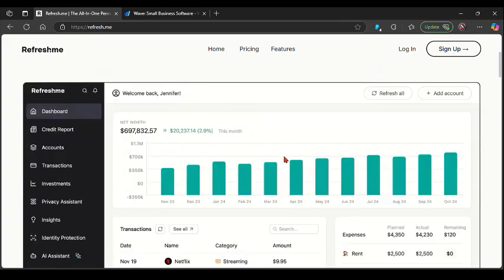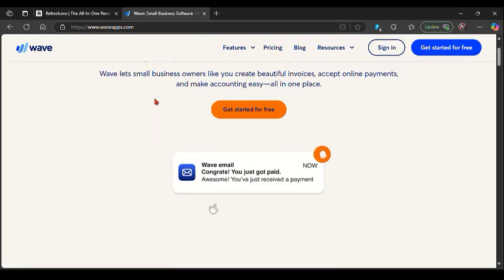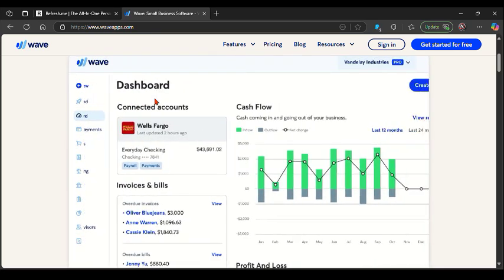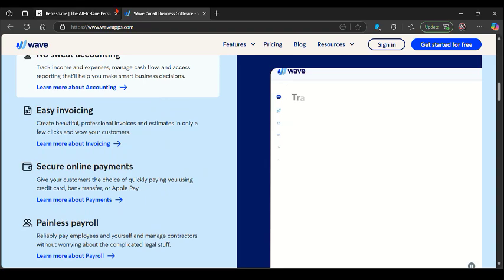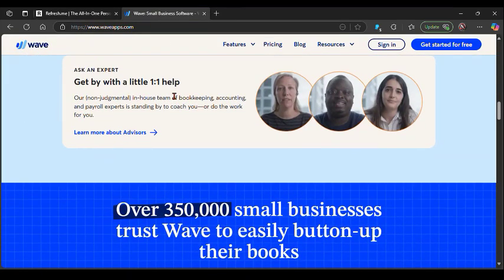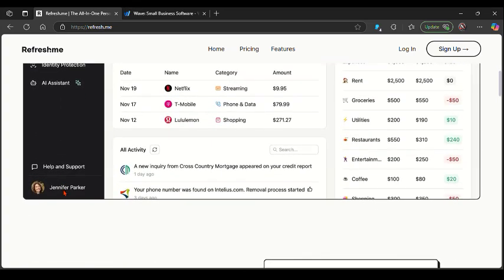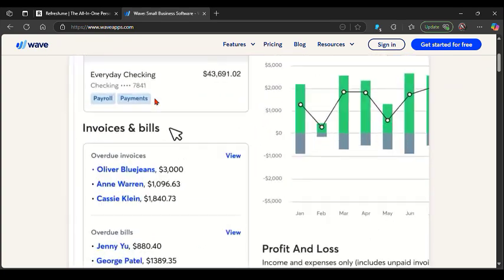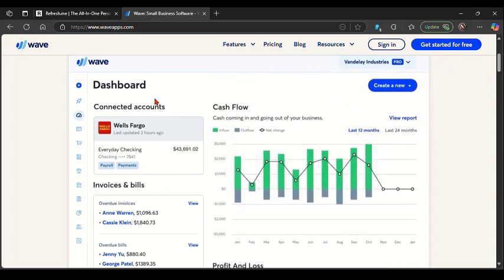Refreshme vs Wave: Best Accounting Software in 2025?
In This Video, you will learn about Refreshme vs Wave: Best Accounting Software in 2025?